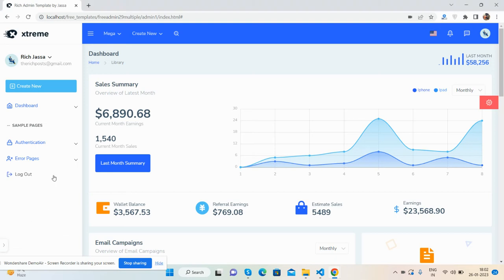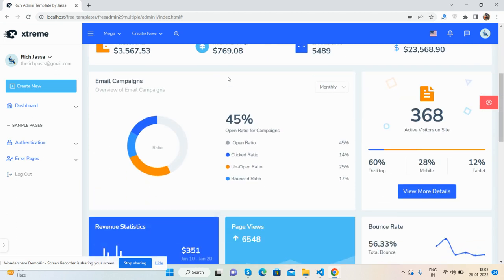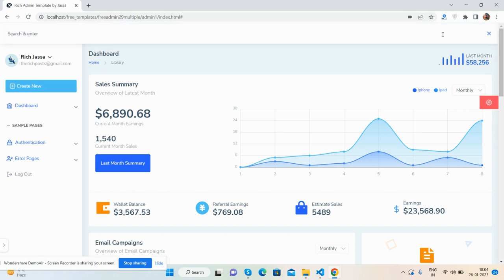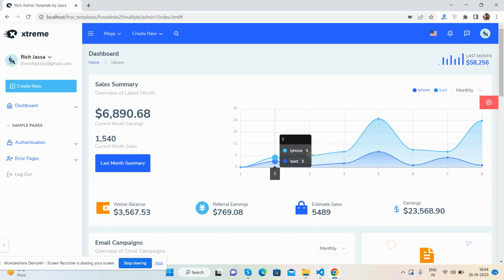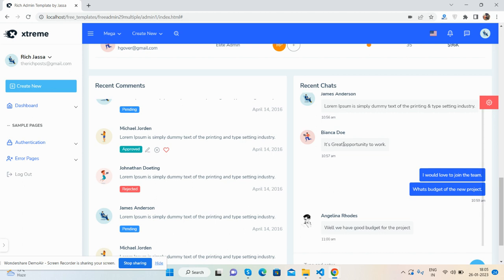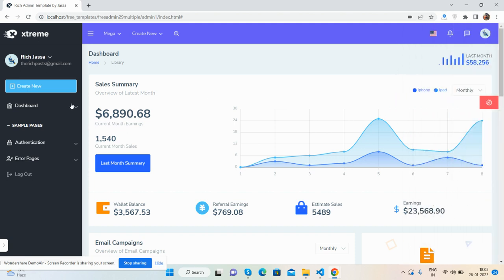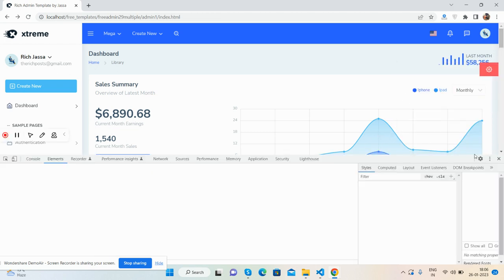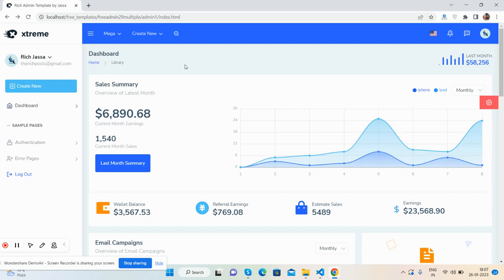Bootstrap 5 Free Admin Dashboard Template 5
Thanks